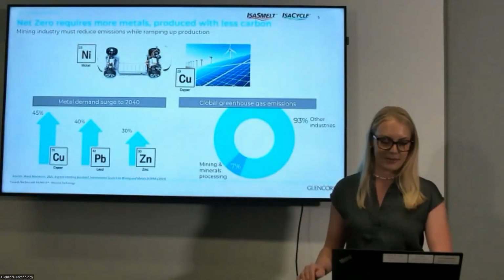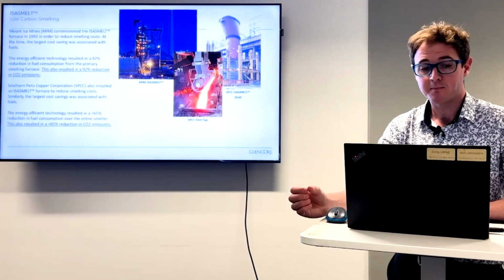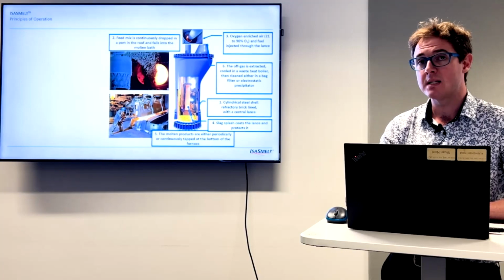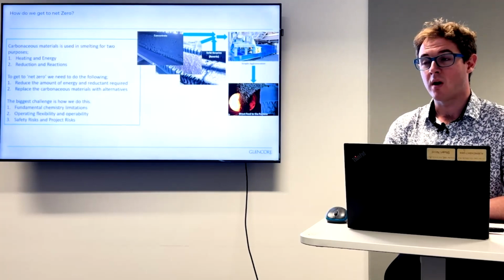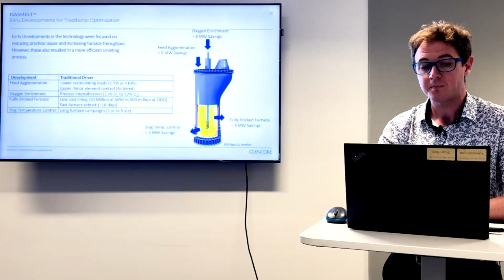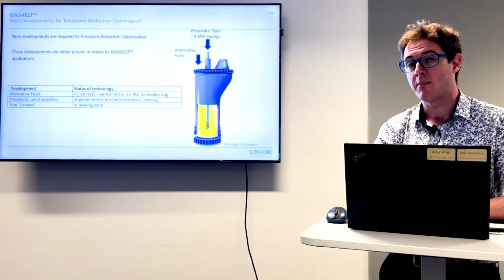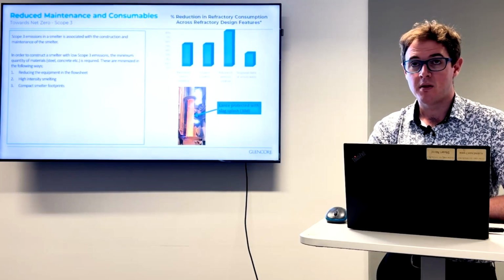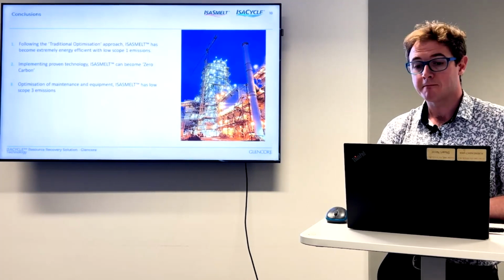Low and Zero CO2 Smelting with ISASMELT™ Technology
With a global focus on reducing the impacts of society, many smelters and recyclers are moving rapidly to decarbonise their processes.

And while it needs new solutions, changing existing solutions can deliver greater and faster emissions reduction.

This webinar will explore how ISASMELT™ technology can be optimised for CO2 emissions.  And what learnings can help others evolve their operation to deliver emissions reductions.

Presented by Senior Met Dr Stuart Nicol, with panellist Dr Stanko Nikolic and introduced by Graduate Metallurgist Tara Ryan.

Got any questions?

Timestamps -
Intro: 00:04
Presentation: 04:00
Q&A: 37:36